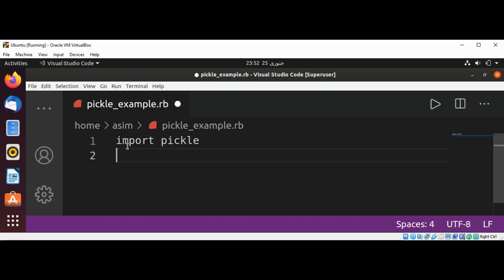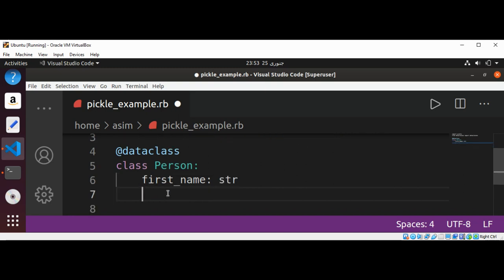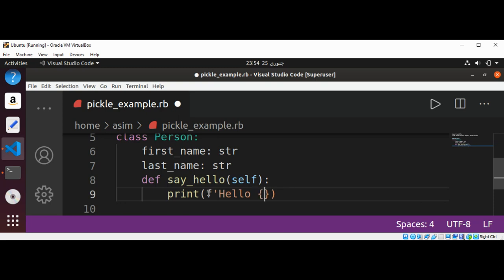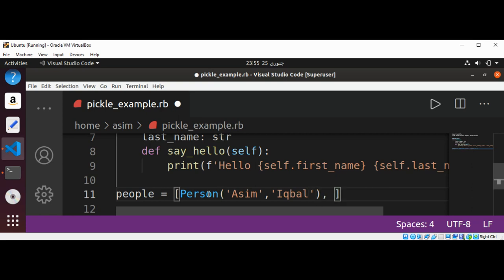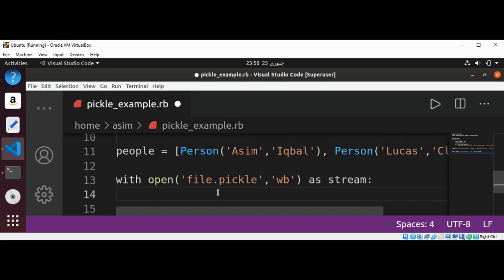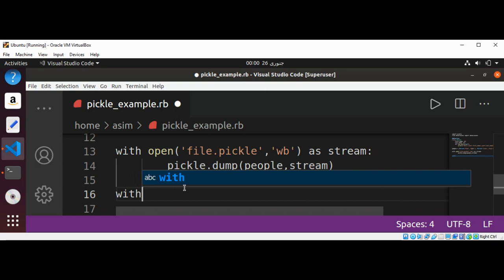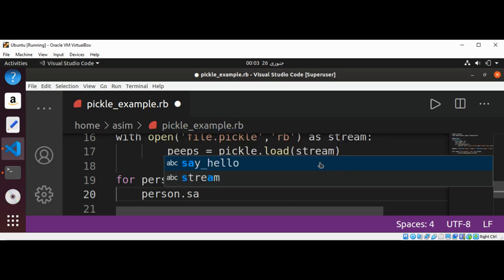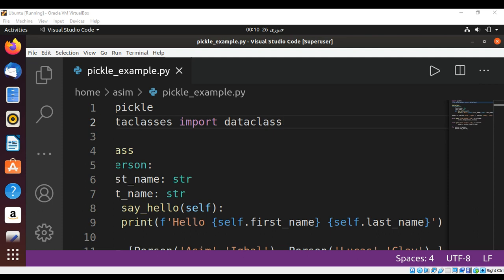How to Serialize data with pickle in Python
In this video we will learn How to Serialize data with pickle in Python.